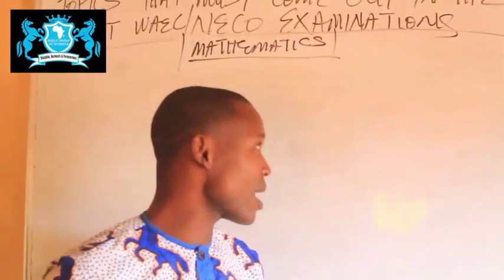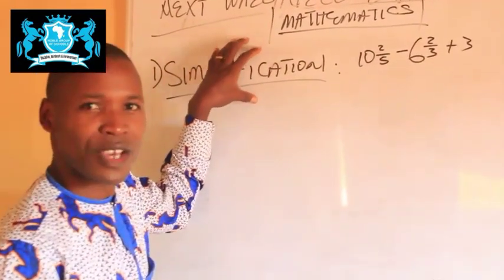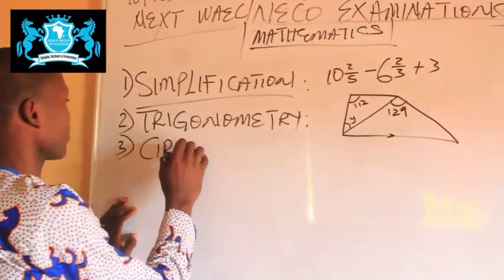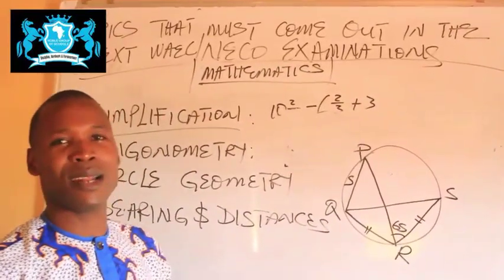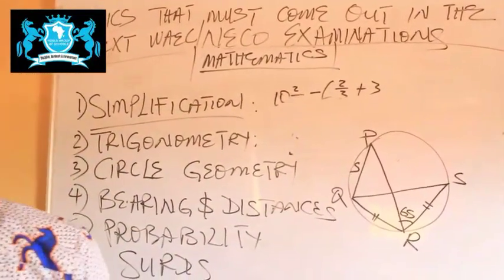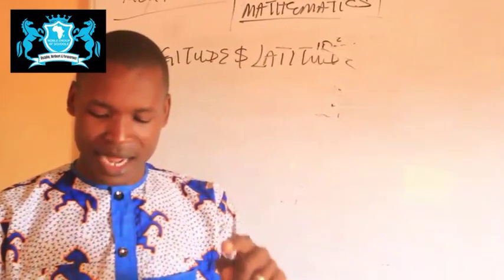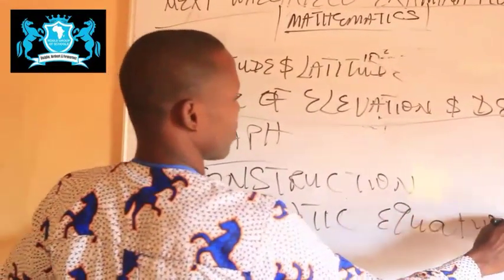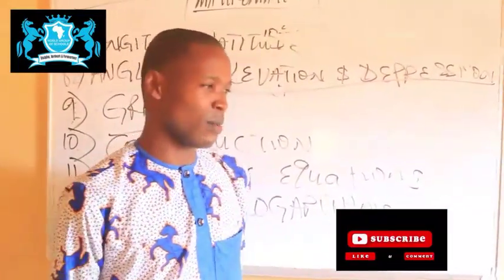WAEC and NECO MATHEMATICS Syllabus and Areas of Concentration.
Here are 12 Topics we are sure you'll see in the coming WAEC, NECO, JAMB, G.C.E and other O and A Level Examinations. If you focus and master these 12 Topics, nothing will stop your shining in the coming exam.